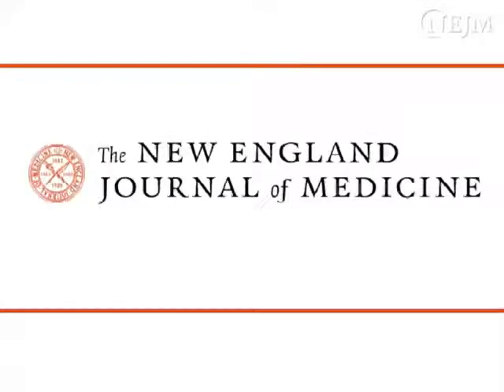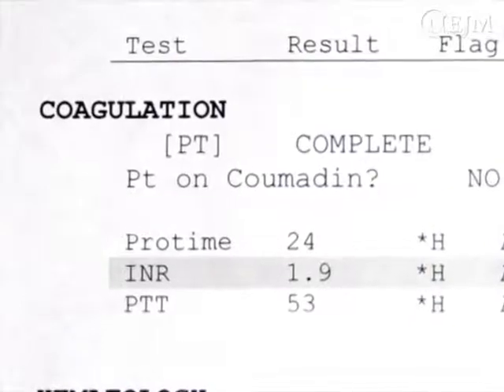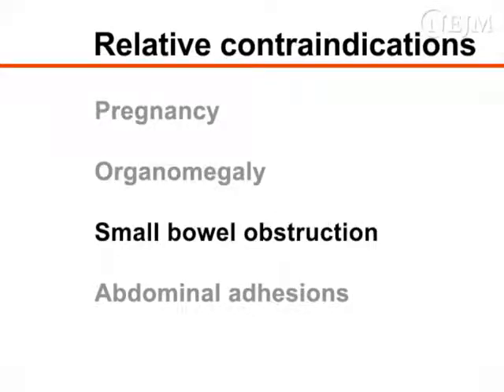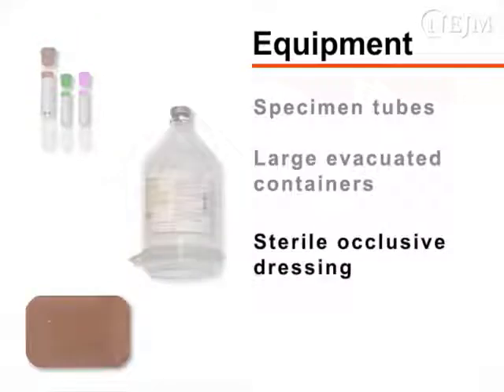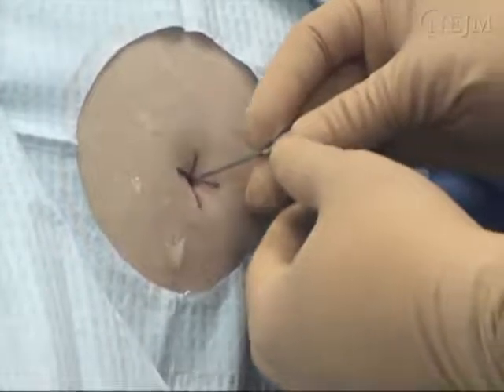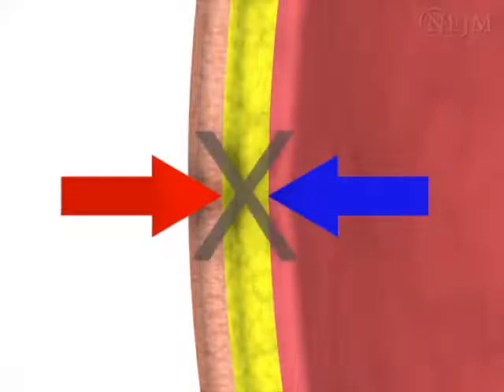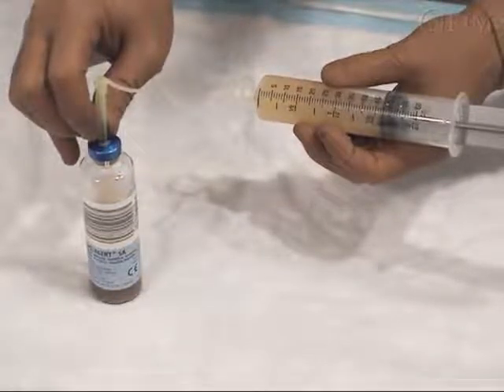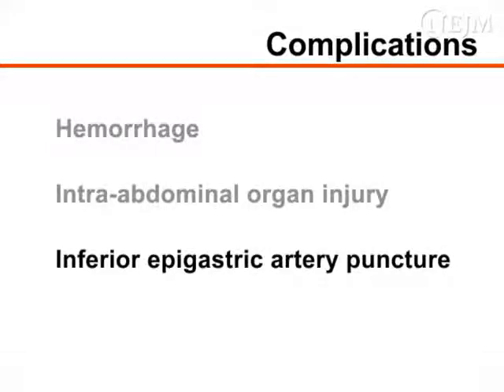paracentesis _ VIDEOS IN CLINICAL MEDICINE_ NEJM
La paracentesis abdominal se realiza como un procedimiento de diagnóstico para establecer la etiología de la ascitis de nueva aparición o para descartar una peritonitis bacteriana espontánea en pacientes con ascitis preexistente. La paracentesis de gran volumen se realiza en pacientes hemodinámicamente estables con ascitis a tensión o refractaria para aliviar las molestias o el compromiso respiratorio. Contraindicaciones Muchos pacientes sometidos a paracentesis tendrán coagulopatía o trombocitopenia basales. Sin embargo, la incidencia de sangrado clínicamente significativo durante la paracentesis es extremadamente baja y no se recomienda el uso rutinario de plasma fresco congelado o concentrados de plaquetas. Debe evitarse la paracentesis en pacientes con coagulación intravascular diseminada.